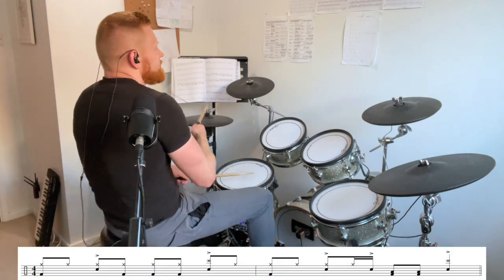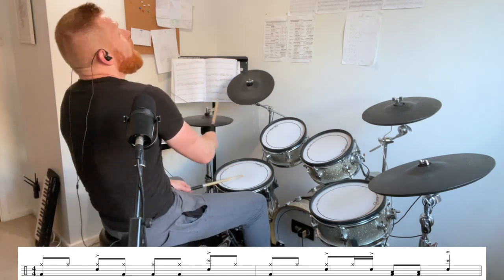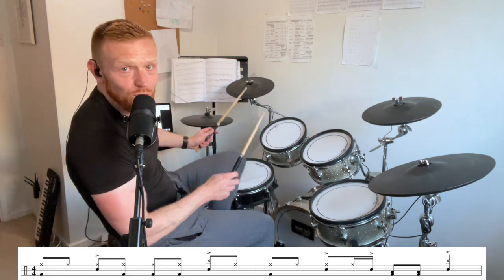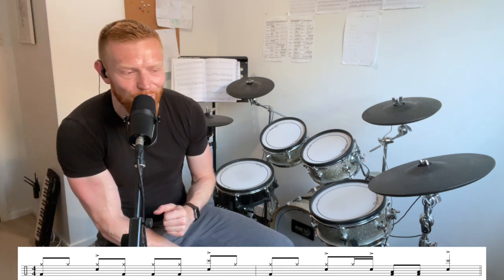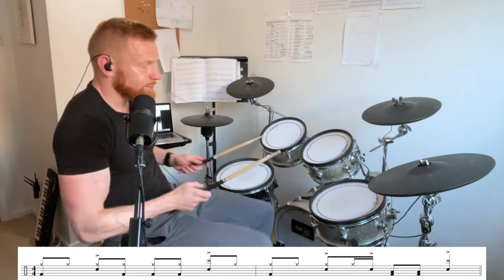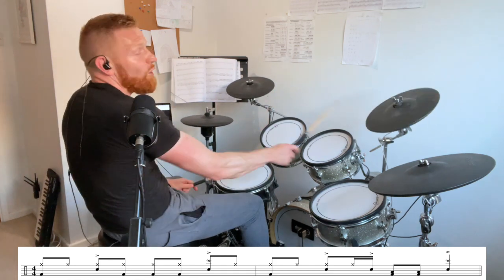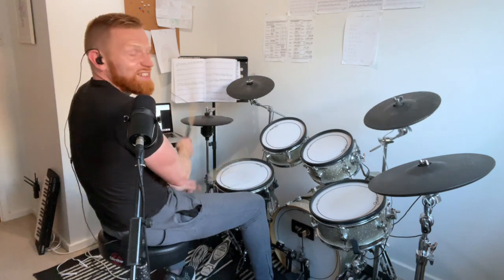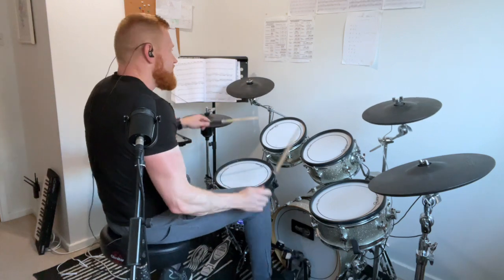Developing a Keith Moon Feel On The Drums: “Won’t Get Fooled Again” Groove Study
Shoutout to channel member Drew who was asking for more Keith Moon/The Who stuff - today's vid is a look at a basic 2-bar groove feel from the intro and verses from “Won't Get Fooled Again". The idea is to take a couple of bars out of a tune, learn them and then use them as base to jam with and develop your feel, when trying to play in the style of a classic drummer.